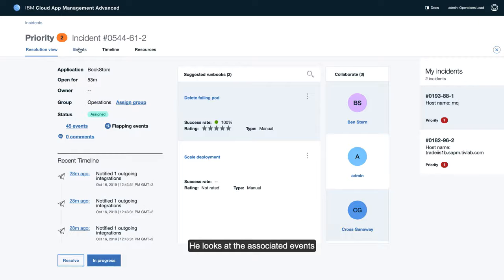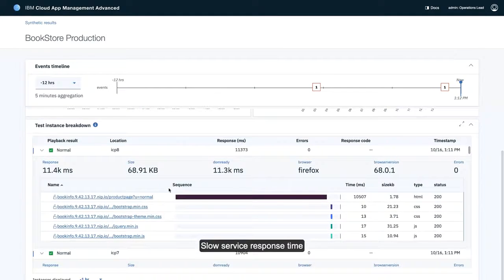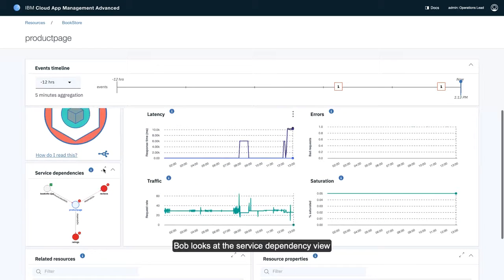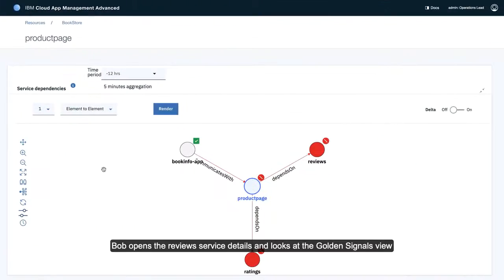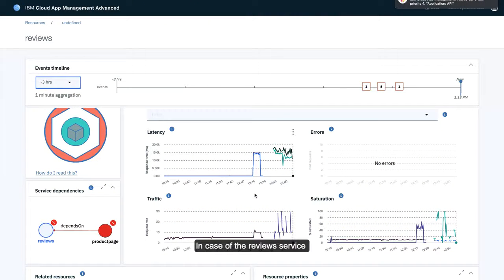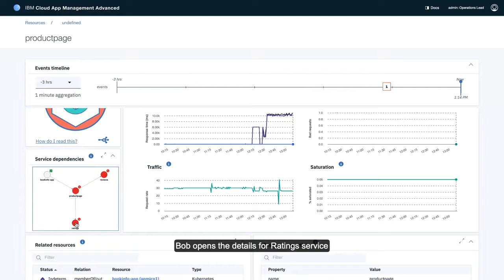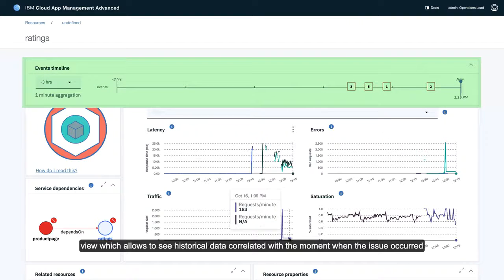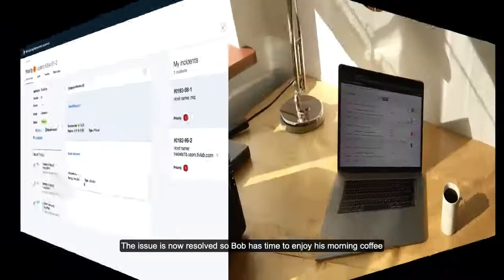Introducción a IBM Cloud Pak for Multicloud Management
Cloud Pak for Multicloud Management proporciona visibilidad, gobernanza y automatización consistentes desde el local hasta el borde con capacidades tales como gestión de multiclústers, gestión de eventos, gestión de aplicaciones y gestión de infraestructura; más integración con herramientas y procesos existentes.